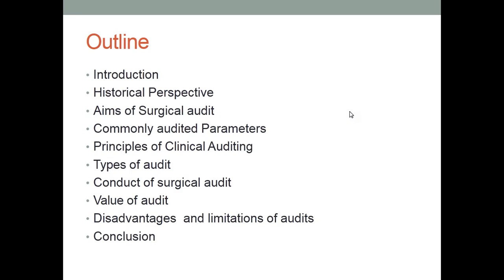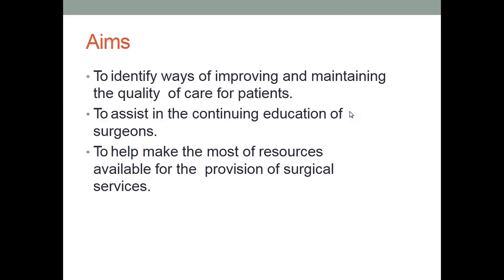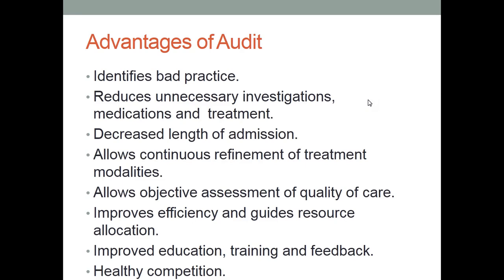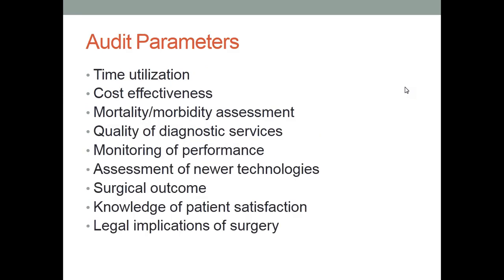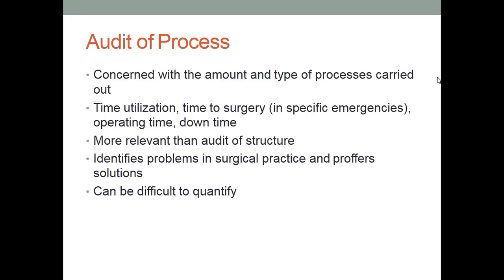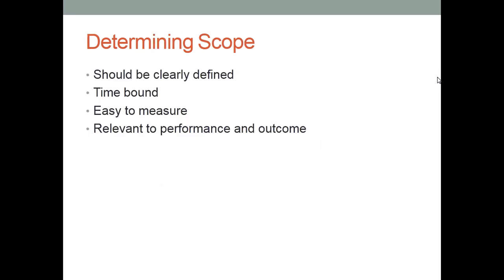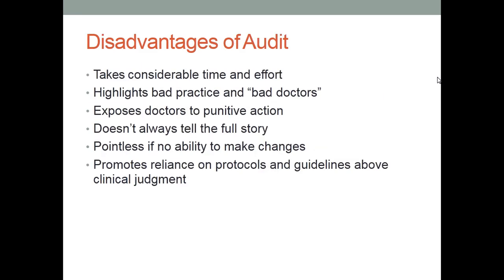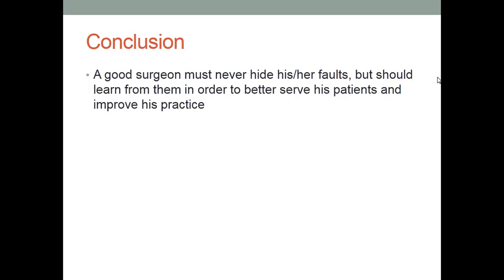Surgical audit | Clinical auditing | Types of audit | Ample Medical Lectures